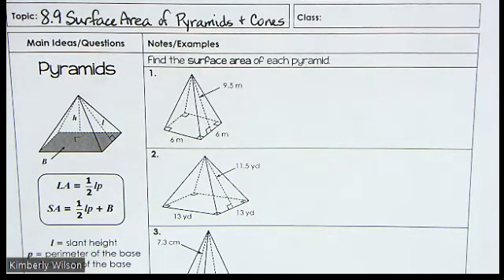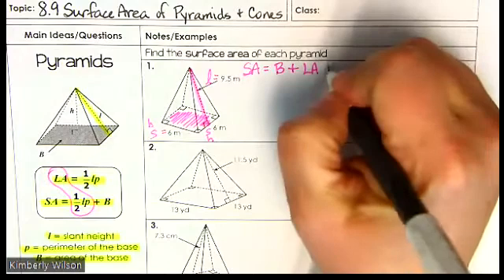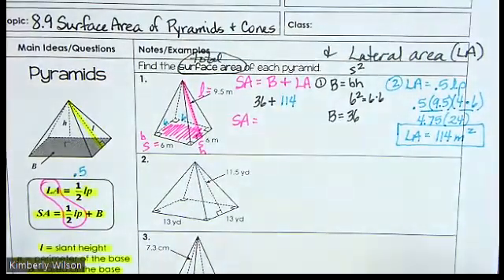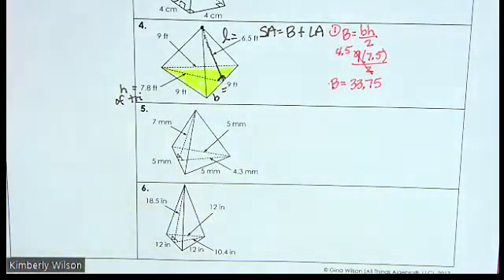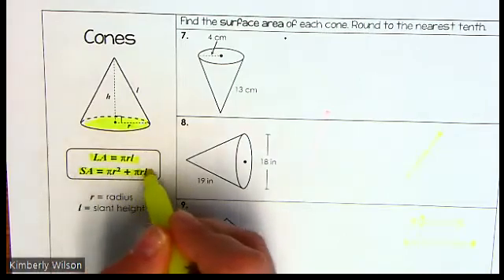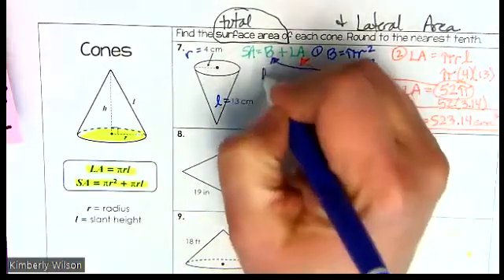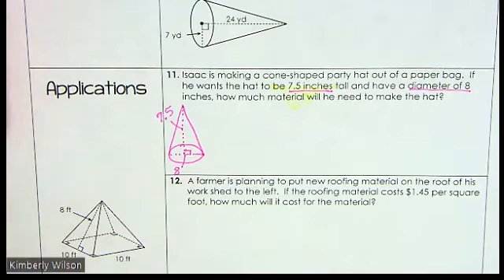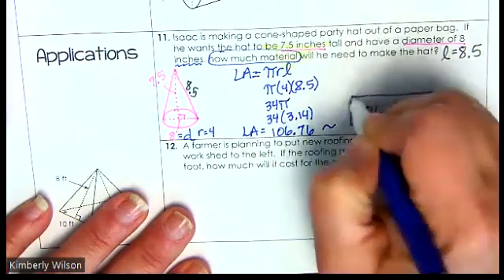PA 8 9 Lesson Video Surface Area of Pyramids & Cones